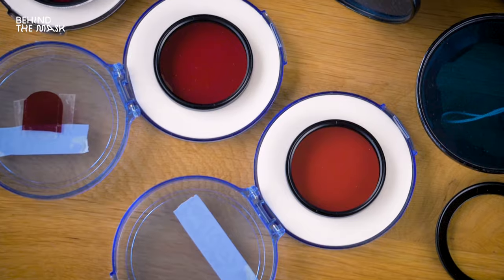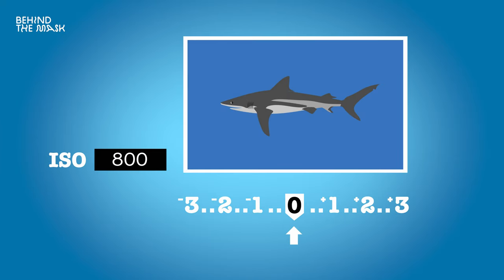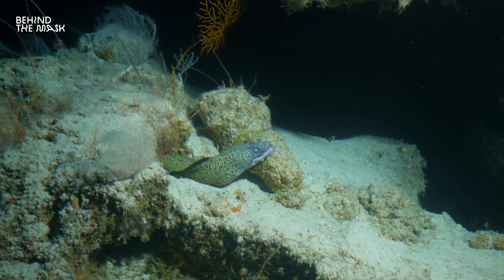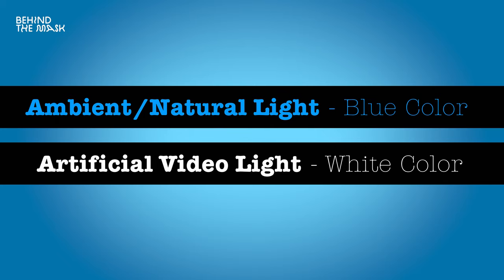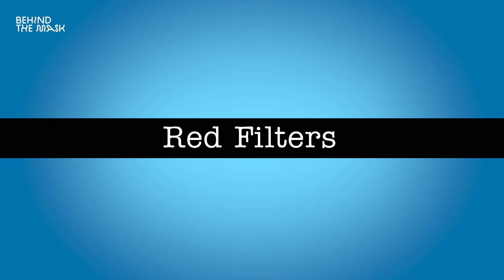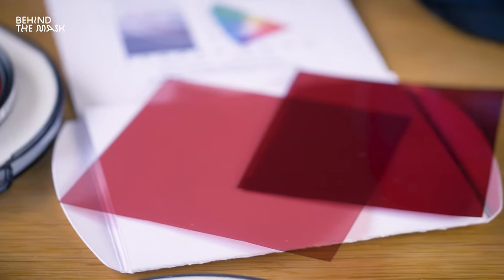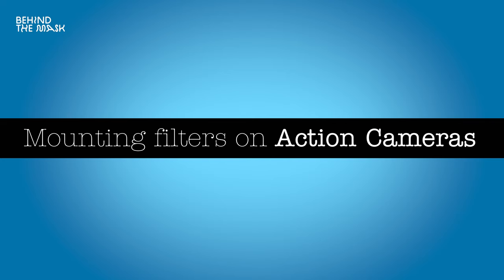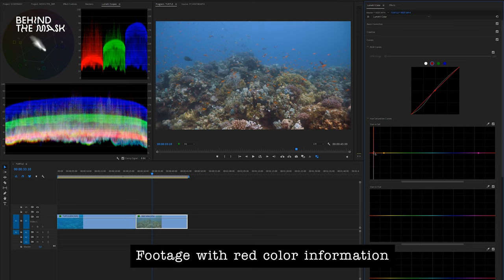FILTERS FOR UNDERWATER VIDEOGRAPHY (Red Filter, Magenta Filter, Ambient Light Filter)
There are many filters you can use for underwater videography and photography. In this Episode oder the underwater filmmaking tips series we explain when to use which filter and also how to mount these filters e.g. on wide angle or fisheye lenses. We discuss Red Filters, Magenta Filters, Keldan Lights Blue Ambient Light Filters for underwater video lights and lots more.

for providing information and filters for this episode (although it is NOT sponsored). If you want to see the full version of the animations check them out here

Camera, Edit & Animation / Illustration: Vanessa Cara-Kerr